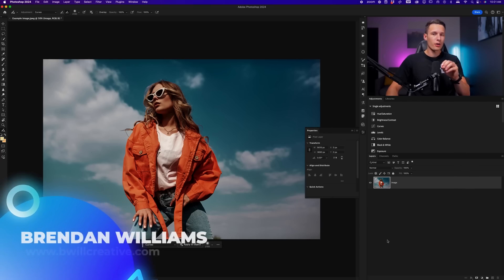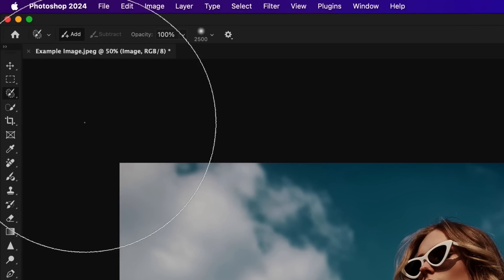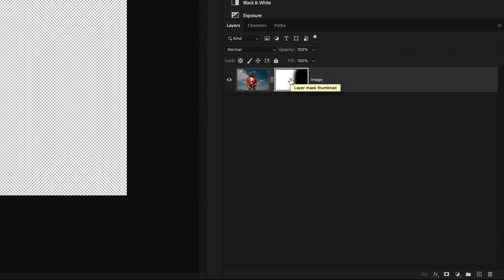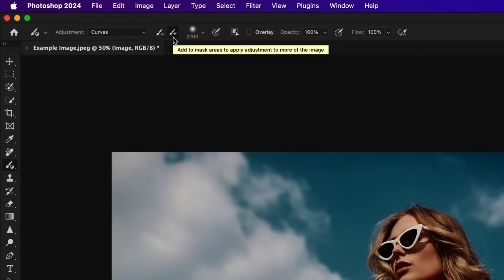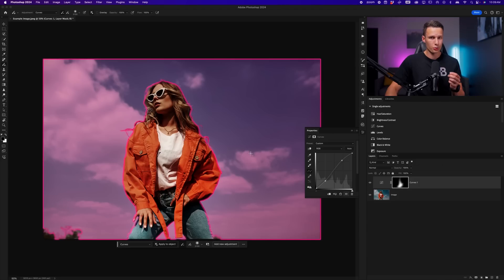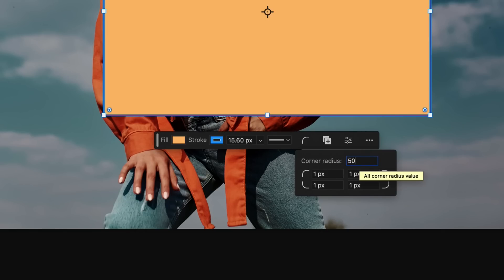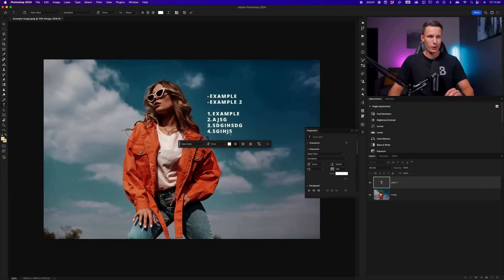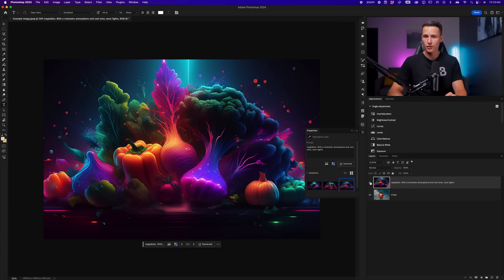5 NEW Photoshop Tools & Features Explained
Here's a look at the latest new tools and features in Photoshop.

In this Photoshop tutorial you'll learn about the 5 new updates to the program. These new features include additional tools such as the Selection Brush Tool, Adjustment Brush Tool, new shape settings, list support, and generate image in Photoshop CC. Some of these updates are sure to make life a bit easier in your workflow, with some new tools to have fun experimenting with! I hope you enjoy :)
Timestamps:
0:00 Setting Up Your New Toolbar
1:23 #1. Selection Brush Tool
3:31 #2. Adjustment Brush Tool
6:22 #3. Updated Shape Tool Settings
8:04 #4 Bullets & List Function
8:53 #5 Generate Image Feature